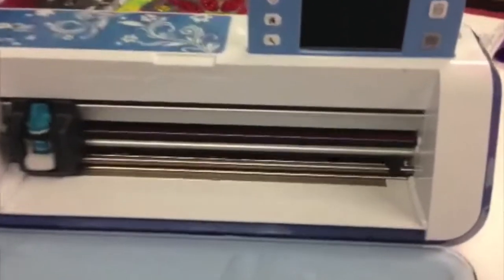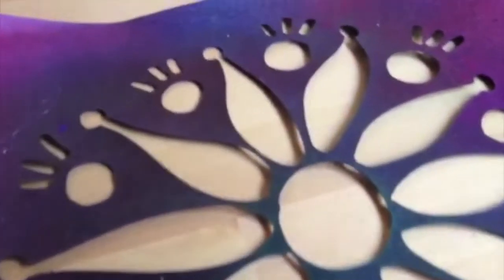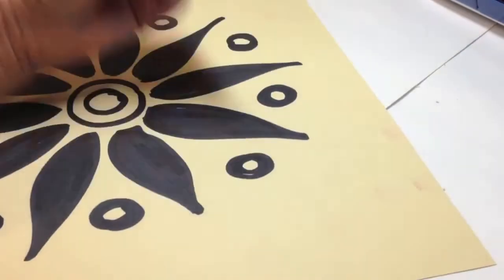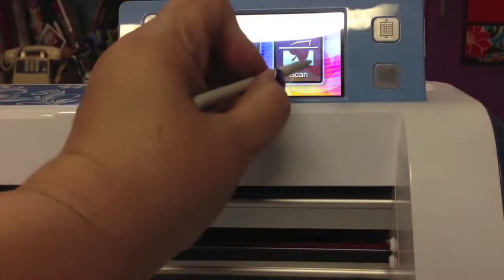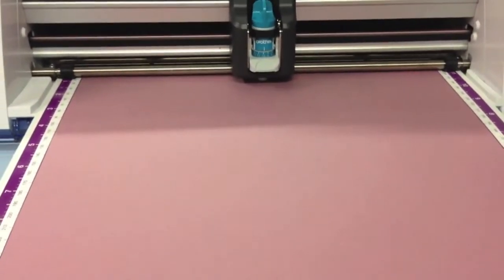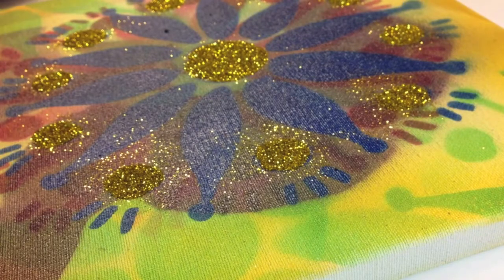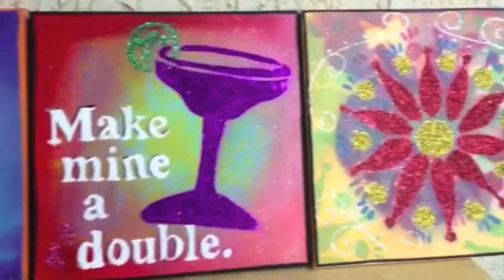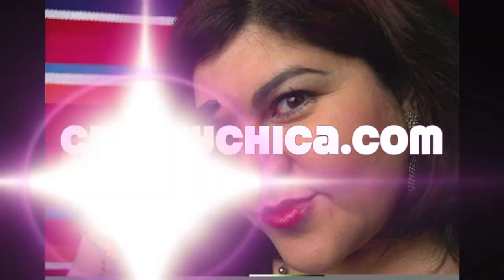Stenciled Canvas Art Instructional Video with Crafty Chica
Learn how Crafty Chica likes to use her Brother ScanNCut machine to create her own stenciled canvas art. Use her simple steps as she walks you through, step-by-step.